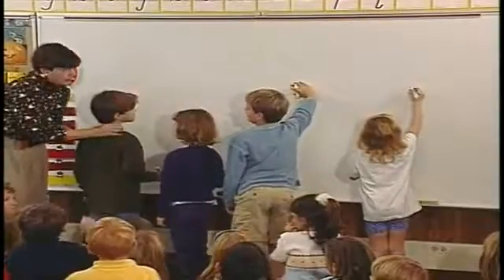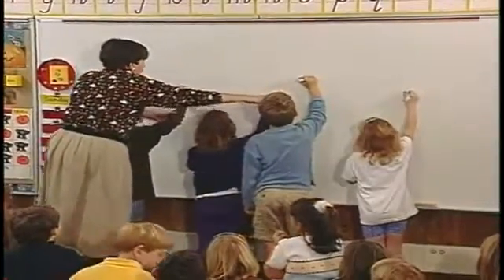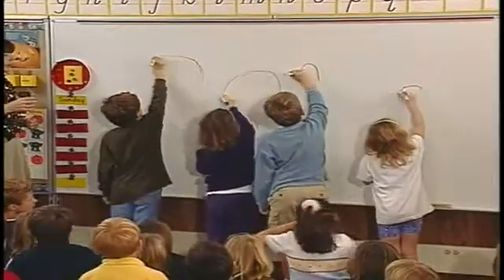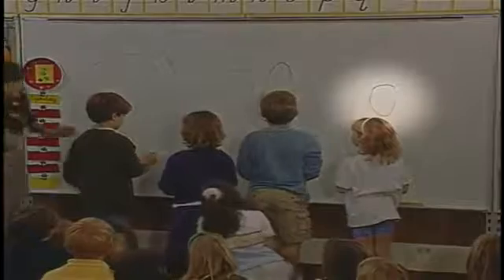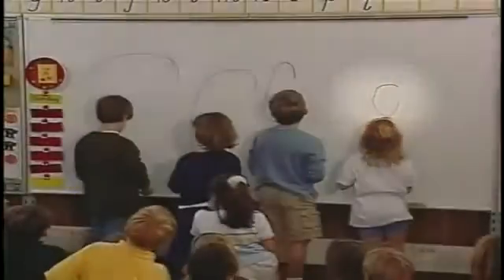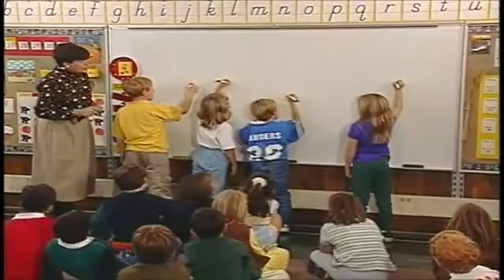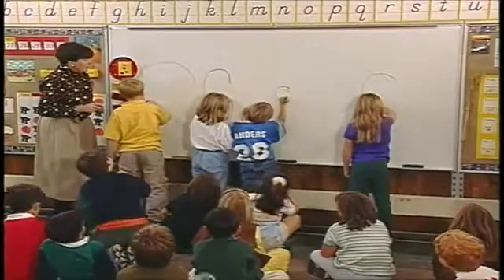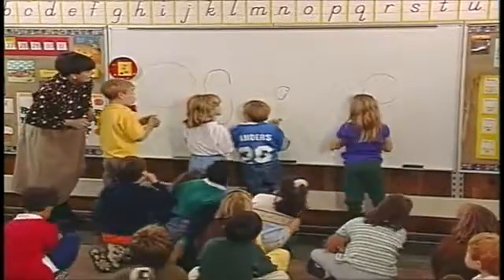Sunform Alphabet Phase V Motor Control Practicing Motor Skills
Embedded pictograph mnemonics, alphabet instruction, primary grades literacy, beginning reading, phonics, phonemic awareness, letter learning, the science of reading